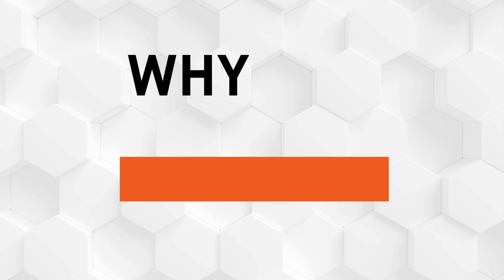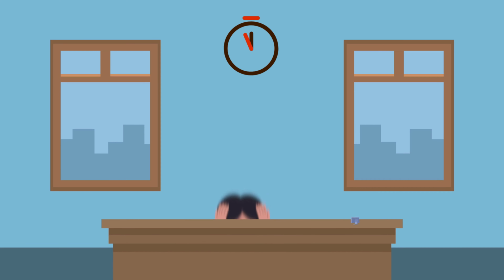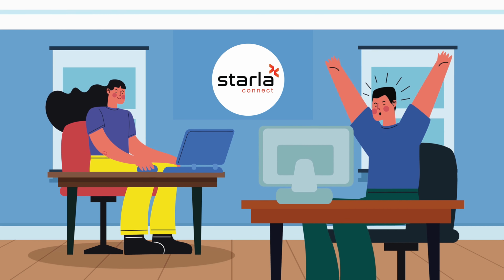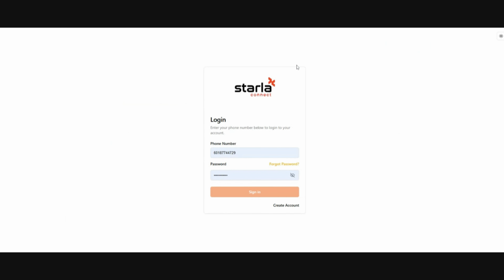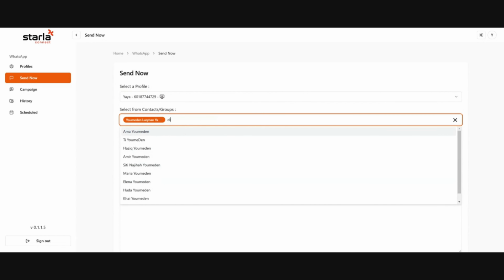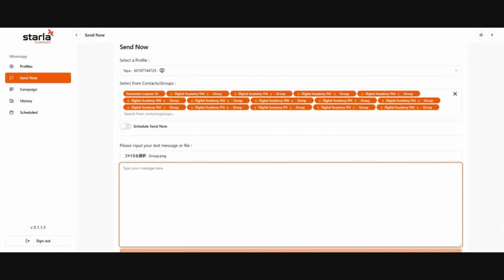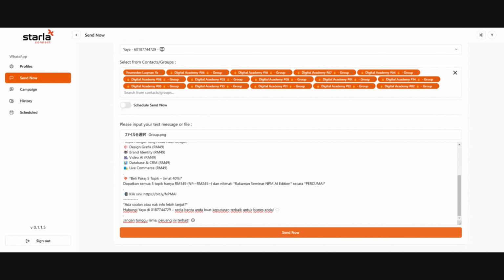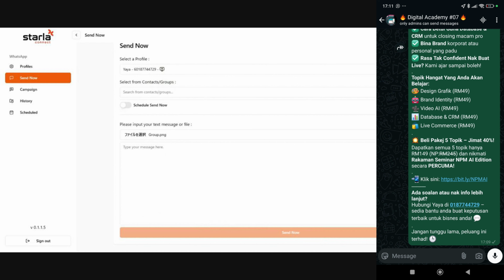How to Send Multiple WhatsApp Messages at Once | Starla Connect Tutorial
Login Page : connect.starla.me